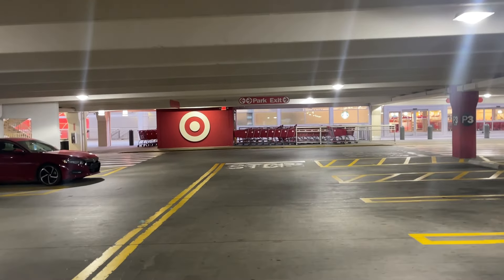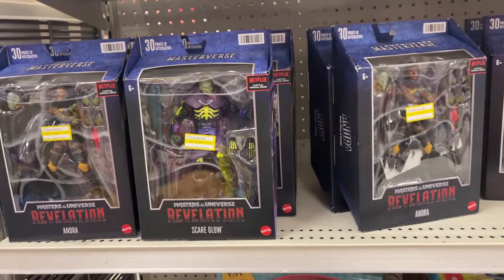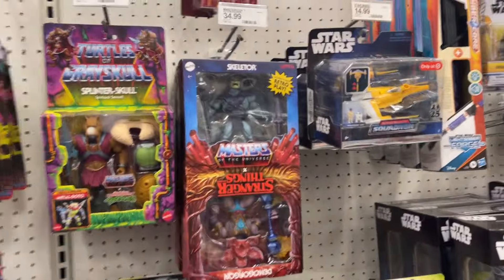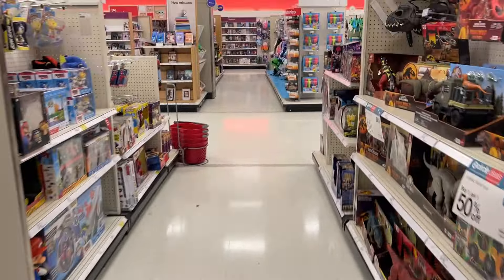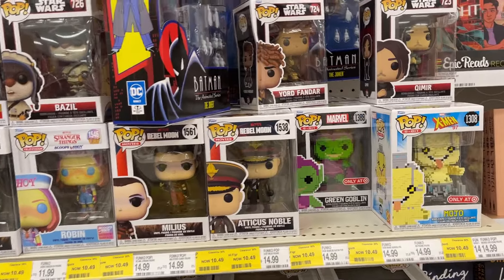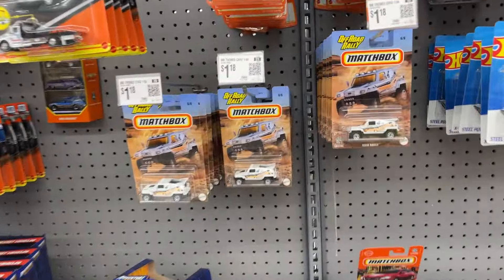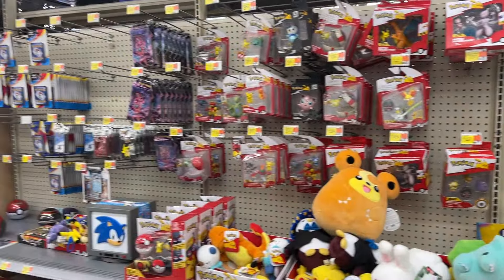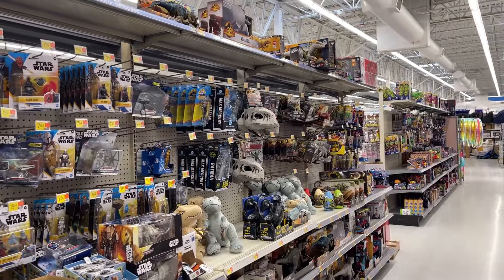Toy Hunt Target Walmart WWE 111 Elite TMNT Transformers Star Wars SHFiguarts Restock Mcfarlane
Hello There! Welcome to a Toy Talk Video to see what's new in the Area??? Featuring Target Uptown & South Tryon Walmart! What's next for the Collection! Thanks for Jumpin

Go follow Both George Reeder revgr33 & theblacksmith_dioramas on IG

George Reeder revgr33 IG

Jedha Patrol

kentpoollive Gear!!!

Checkout

3Pack